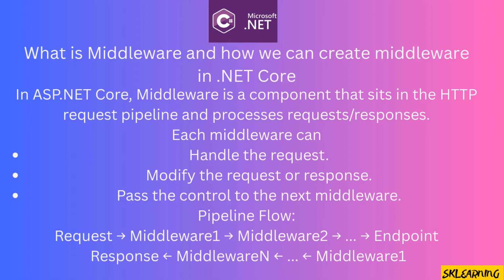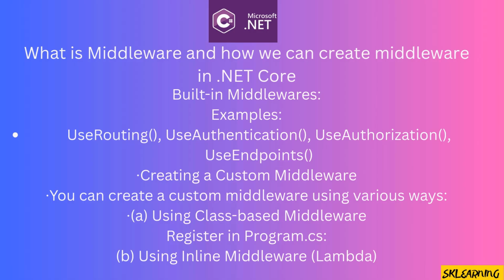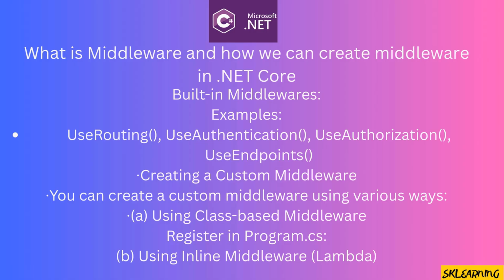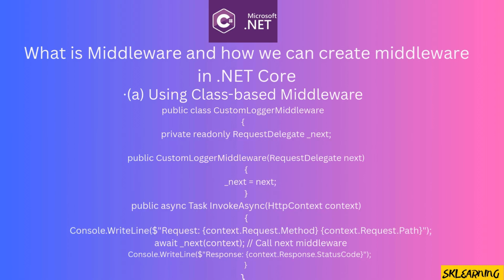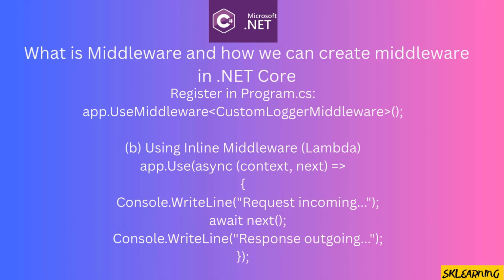What is Middleware in ASP.NET Core? | Custom Middleware Example in .NET Core Explained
In this video, we learn what Middleware is in ASP.NET Core and how the HTTP request pipeline works.
You’ll also see how to create custom middleware using a class and inline lambda approach with real-time examples.

🔹 How the request pipeline works
🔹 Built-in vs Custom Middleware
🔹 Class-based middleware example
🔹 Inline middleware example
🔹 Real-world use cases — logging, authentication, exception handling & more

This video is perfect for .NET Core beginners, backend developers, and interview preparation.

💬 Comment if you want a video on Exception Handling Middleware or JWT Middleware